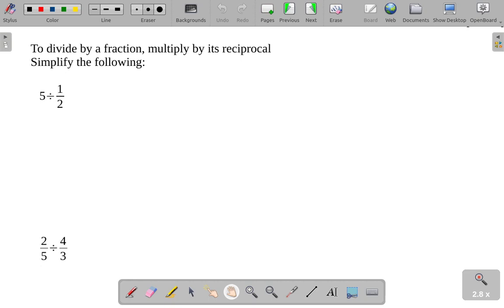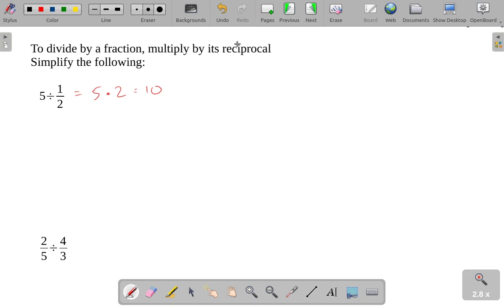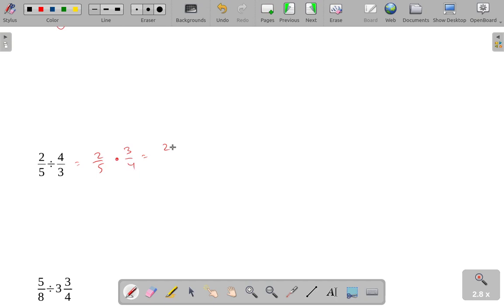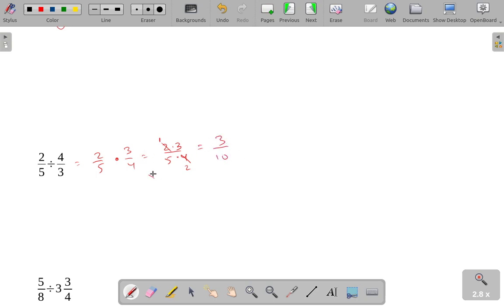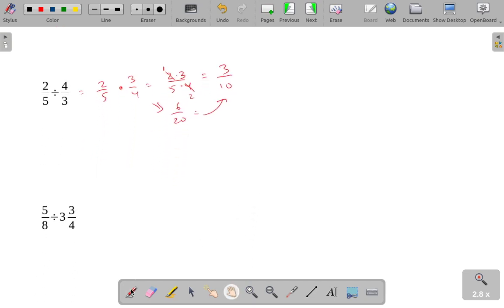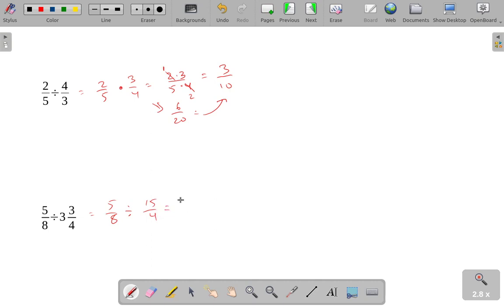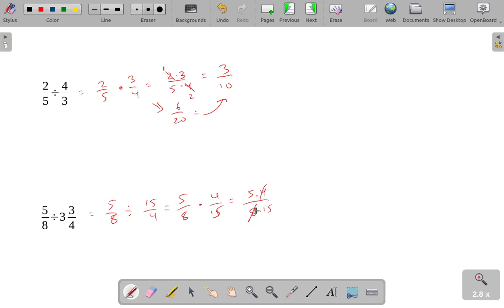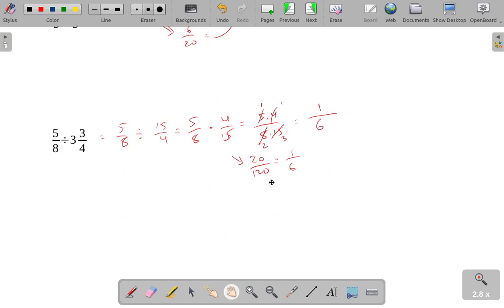M111 2.3-2 Dividing fractions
Some more examples of dividing fractions